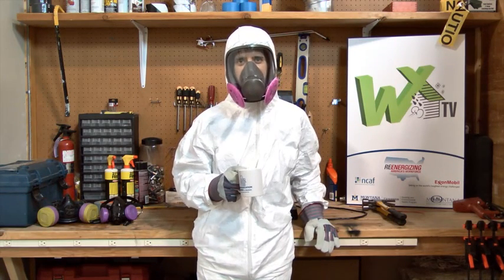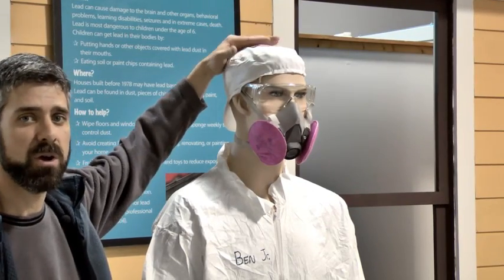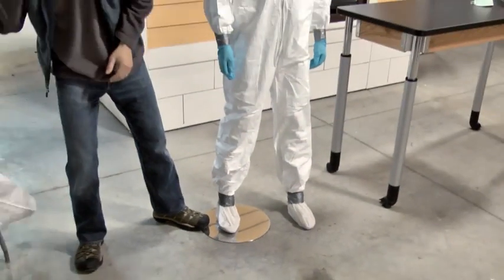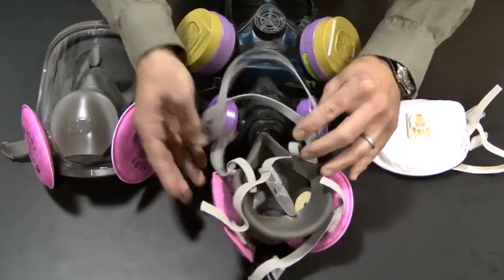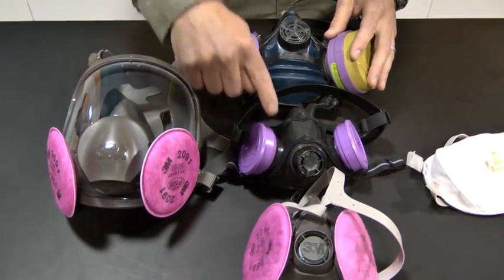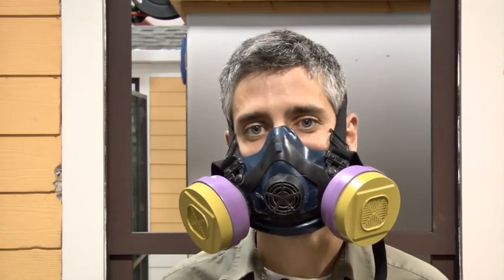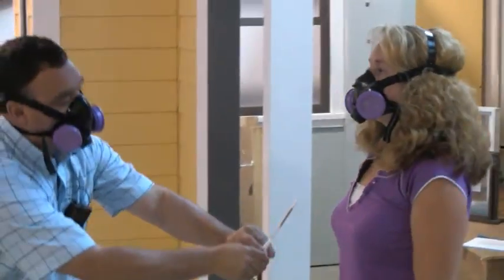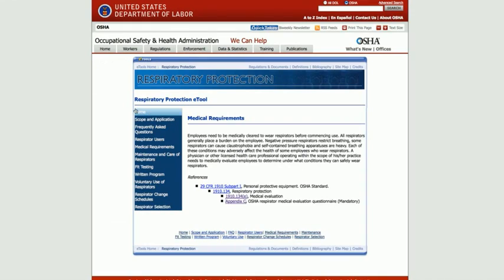Health and Safety Series: Respirators and Personal Protective Equipment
For the first subject of our Health & Safety Series, WxTV is taking a close look at respiratory protection and personal protective equipment. We'll see a fit test in action as well as what DOE requires you to wear for hazardous weatherization work.